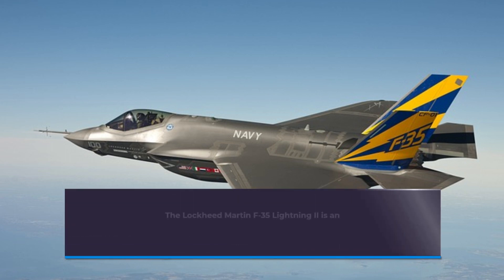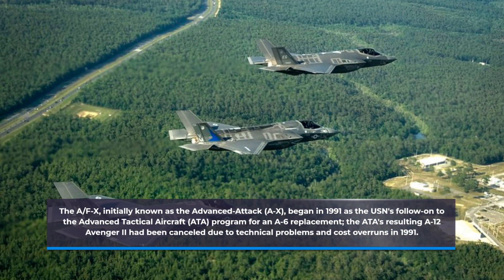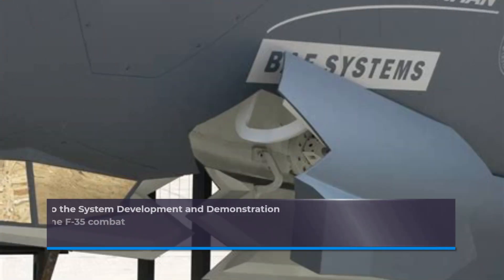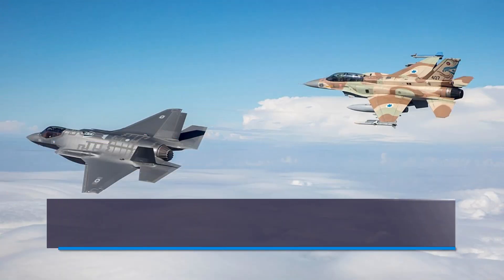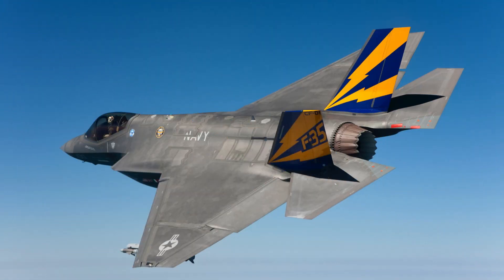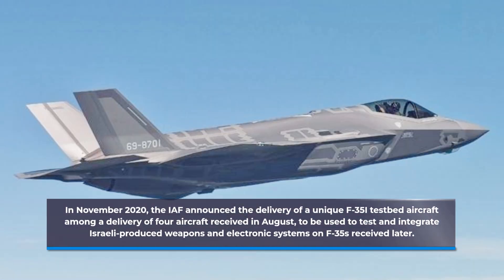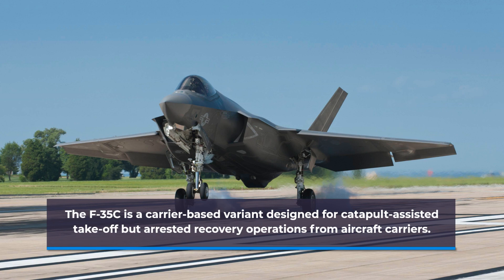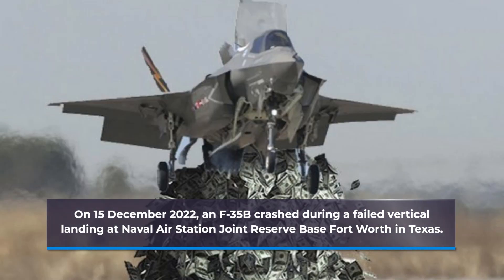F-35: What Is It And Why Is It So Impressive?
The F-35 Lightning II is a fifth-generation multirole fighter jet that is designed to be the most advanced and capable aircraft in the world. It is stealthy, maneuverable, and equipped with a wide range of weapons and sensors. The F-35 is also designed to be networked, allowing it to share information with other aircraft and ground forces.

The F-35 has been a long and expensive development project, but it is now entering service with the United States military. The aircraft has been sold to a number of other countries, and it is expected to be a major player in the global airpower landscape for decades to come.

Here are some of the key features of the F-35:

Stealth: The F-35 is designed to be very difficult to detect by radar. This is achieved through a combination of features, including its shape, its materials, and its electronic systems.
Maneuverability: The F-35 is very maneuverable, allowing it to evade enemy fire and engage targets in close-quarters combat. This is achieved through its advanced flight control system and its powerful engines.
Weapons: The F-35 can carry a wide range of weapons, including air-to-air missiles, air-to-ground missiles, and bombs. It can also carry a gun.
Sensors: The F-35 is equipped with a wide range of sensors, including radar, infrared sensors, and electronic warfare systems. These sensors allow the F-35 to see and track targets in a variety of environments.
Networking: The F-35 is designed to be networked, allowing it to share information with other aircraft and ground forces. This networking capability allows the F-35 to operate as part of a larger combat network, which can give it a significant advantage over its adversaries.
The F-35 is a very capable aircraft, and it is expected to play a major role in the global airpower landscape for decades to come. The aircraft's stealth, maneuverability, weapons, sensors, and networking capabilities make it a formidable opponent.

However, the F-35 is not without its critics. Some have argued that the aircraft is too expensive, that it is not as stealthy as advertised, and that it is not as maneuverable as some other fighter jets. Others have argued that the F-35's networking capabilities make it vulnerable to cyber-attacks.

Despite these criticisms, the F-35 is still a very capable aircraft. It is the most advanced and capable fighter jet in the world, and it is expected to play a major role in the global airpower landscape for decades to come.

Here are some additional details about the F-35:

The F-35 has three variants: the F-35A, the F-35B, and the F-35C. The F-35A is a conventional takeoff and landing (CTOL) variant, the F-35B is a short takeoff and vertical landing (STOVL) variant, and the F-35C is a carrier-based variant.
The F-35 is powered by a single Pratt & Whitney F135 engine. The F135 is a high-thrust turbofan engine that provides the F-35 with a top speed of Mach 1.6.
The F-35 has a range of over 1,200 miles.
The F-35 is equipped with a 25mm GAU-22/A cannon. The GAU-22/A is a rotary cannon that can fire up to 3,300 rounds per minute.
The F-35 can carry a variety of weapons, including air-to-air missiles, air-to-ground missiles, and bombs. The aircraft can also carry a gun pod.
The F-35 is equipped with a wide range of sensors, including radar, infrared sensors, and electronic warfare systems. These sensors allow the F-35 to see and track targets in a variety of environments.
The F-35 is designed to be networked, allowing it to share information with other aircraft and ground forces. This networking capability allows the F-35 to operate as part of a larger combat network, which can give it a significant advantage over its adversaries.